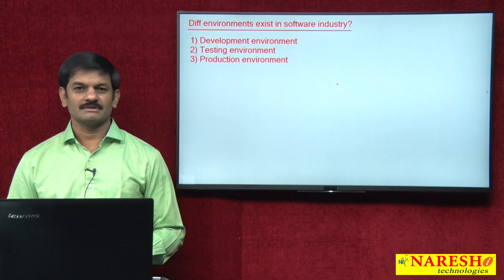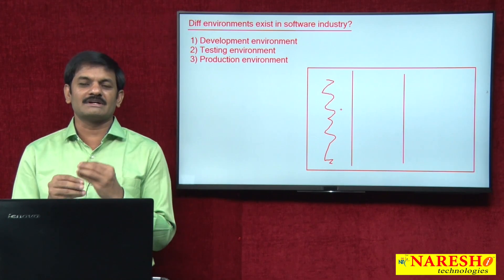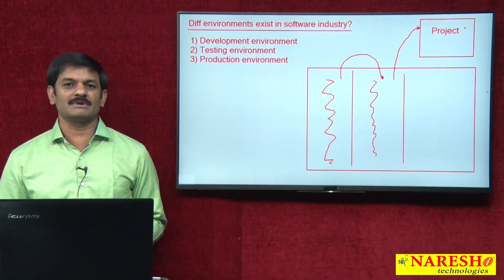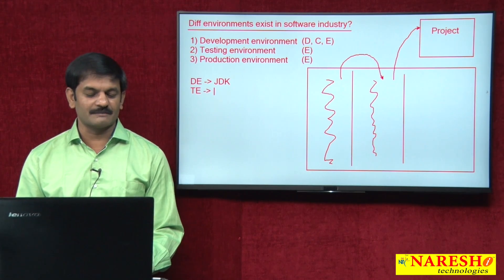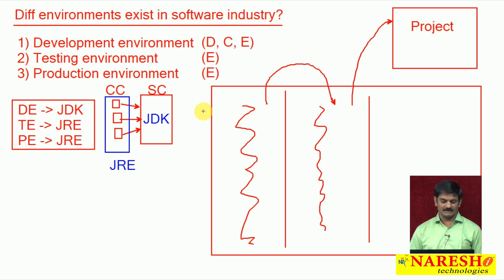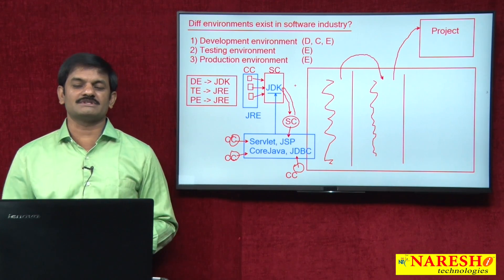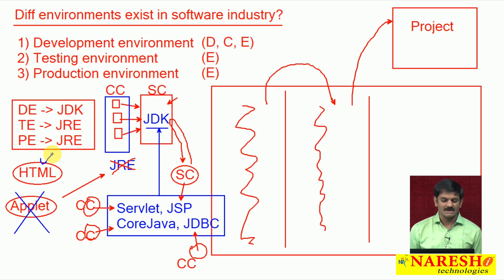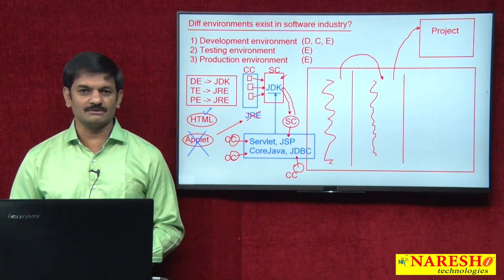Three Environments in Project Development, JDK or JRE Installation | Mr. Hari Krishna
Free Demo On Core Java Online Training By Mr. Hari Krishna.
Demo on : 5th April @ 4:00 PM (IST).

💡 Our Online Training Features:
• 🎈 Industry-Specific Scenarios
• 🎈 Flexible Timings